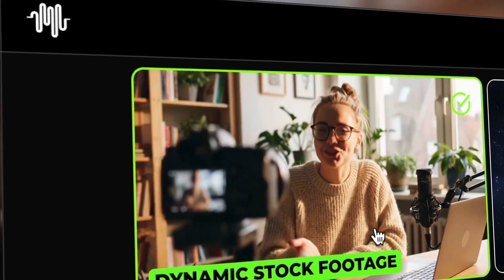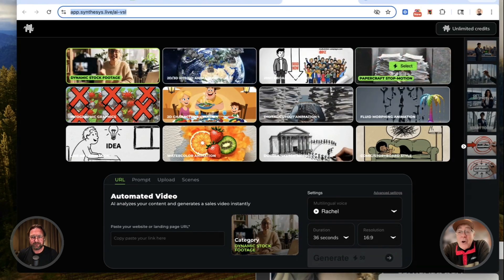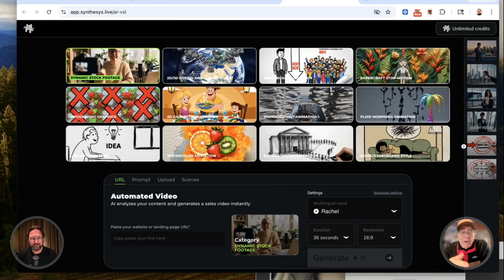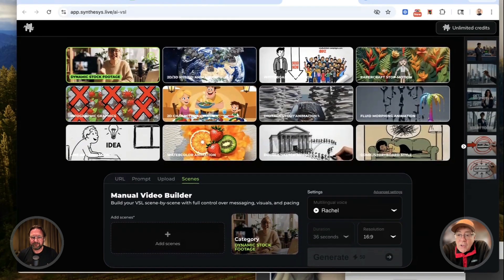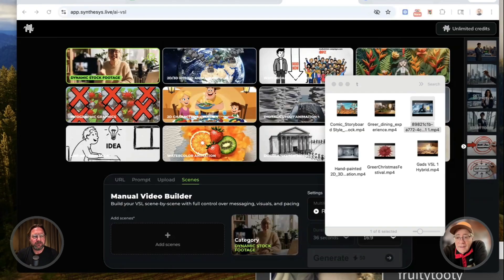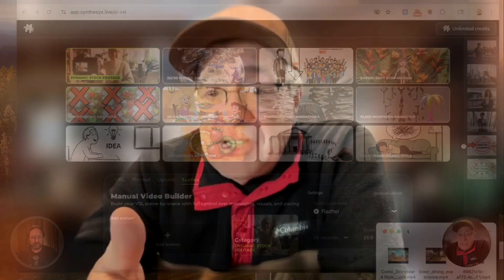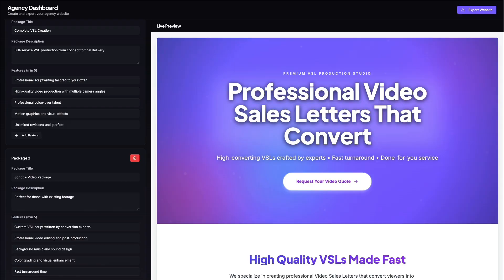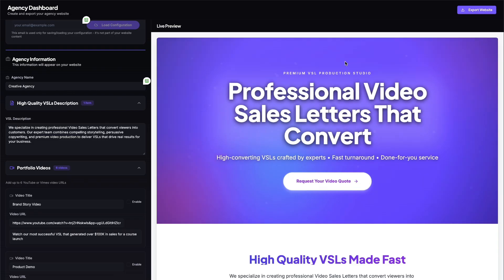The Future of VSL Creation? Todd Gross Shows VSL Studio Live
In this interview with Todd Gross, you’ll see something really impressive. Todd walks you through VSL Studio, the new AI tool that creates complete video sales letters for you in minutes. You can drop in a website URL, a PDF, or even a piece of text, and it builds the whole video from start to finish.

It writes the script, generates the visuals, adds the voiceover, the music, the transitions, everything. And these aren’t short clips. These are long-form VSLs built to convert and based on real marketing frameworks like PAS and AIDA.

Todd also shows different video styles inside VSL Studio. Stock footage styles, 2D and 3D hybrid animations, whiteboard videos, character animations, stop motion, and more.

If you want to sell videos to clients or use VSLs in your own business, this is one of the fastest ways to create them.

And when you sign up for the webinar, you’ll get a special discount, extra credits, and a few surprises Todd is giving away only to attendees.

Plus, if you grab VSL Studio through my link, you’ll get my VSL Agency Studio bonus.
This lets you build your own VSL agency website in minutes with a done-for-you portfolio, testimonials, services, and everything you need to start offering VSLs as a service.

See you on the webinar.